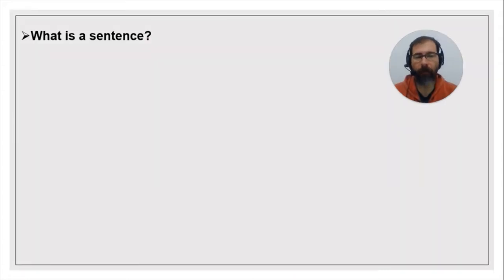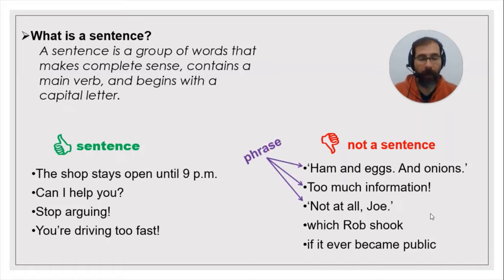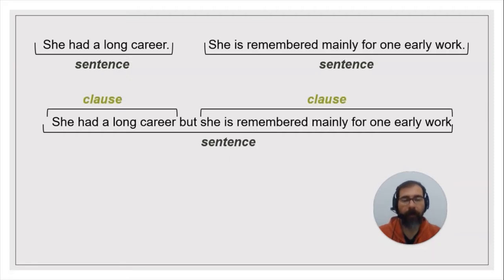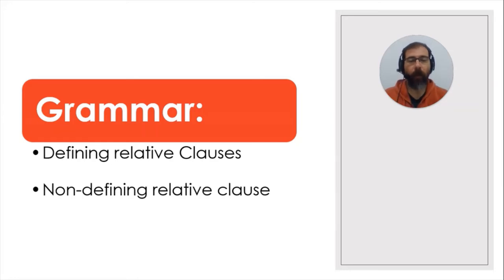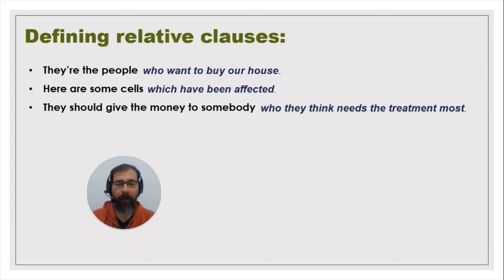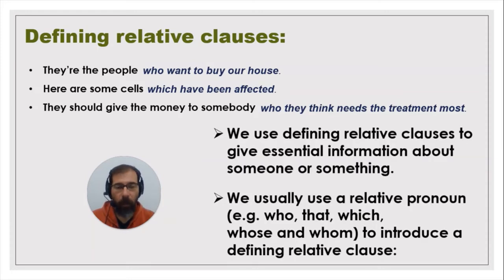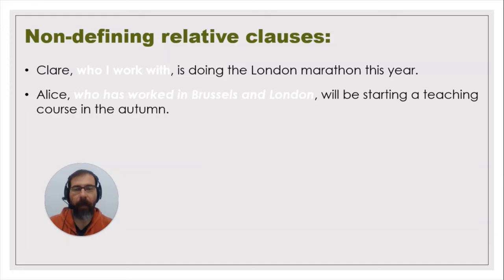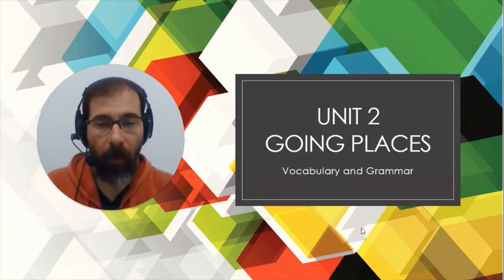Ensino Médio - Unit 2 - Vocabulary and Grammar